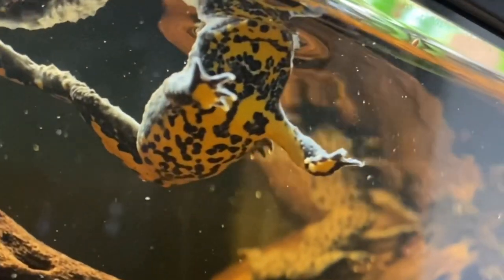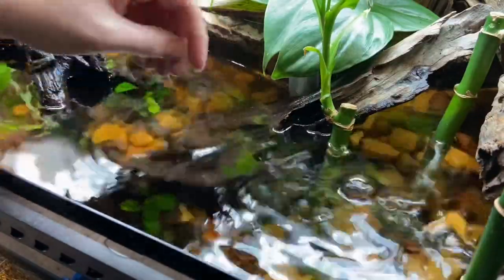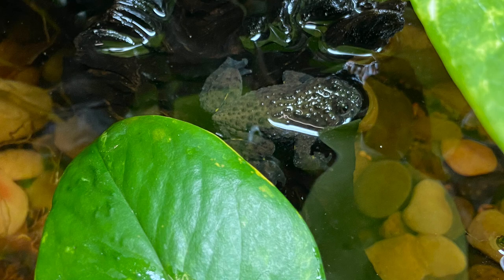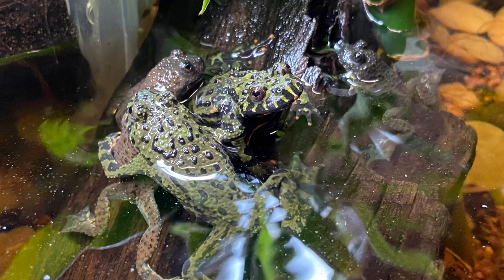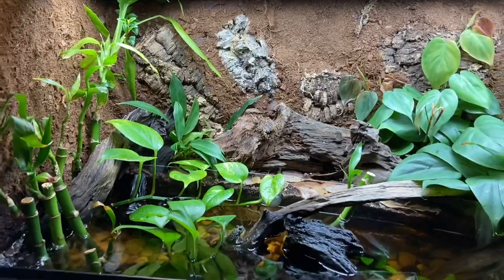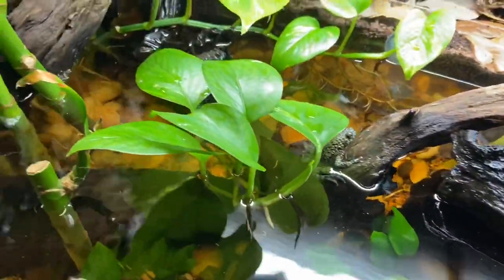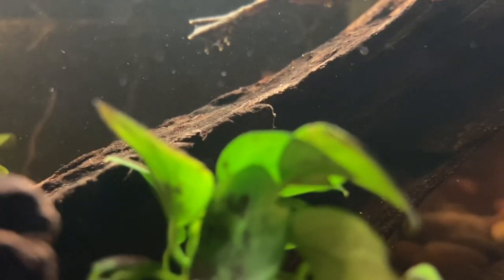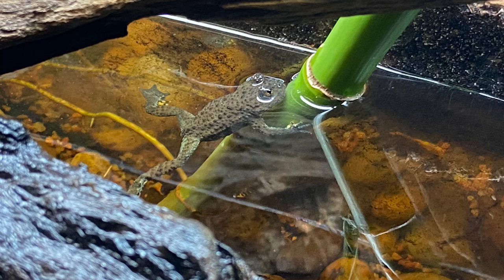10 Things I Love About Fire Bellied Toads & Yellow Bellied Toads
I hope you enjoyed learning about why I love fire bellied toads and yellow bellied toads! The reason I feel fine cohabbing mine is because if my frogs breed, I will keep all the offspring instead of putting them back into the pet population where they may be bred. Many people who keep and breed Bombina species do not keep theirs housed together because the frogs will breed with one another, and you can end up with offspring that are mixed. Those frogs, if bred, could "muddy up" the unmixed lines, so to speak. This is not a risk with my frogs because I would keep any offspring. My frogs have been together for a year and they have not had any offspring. I hope that offers some clarity :)